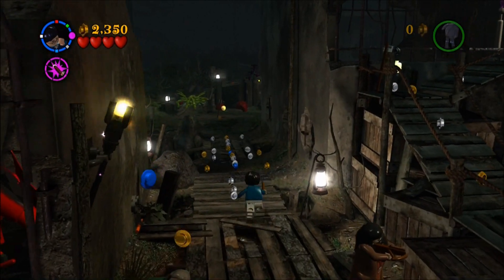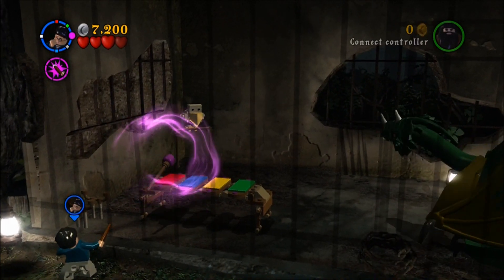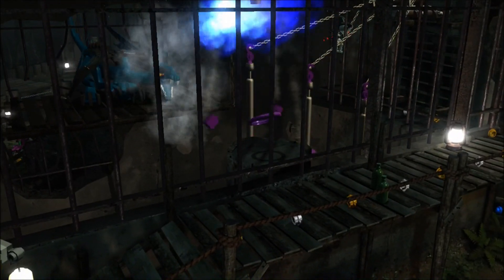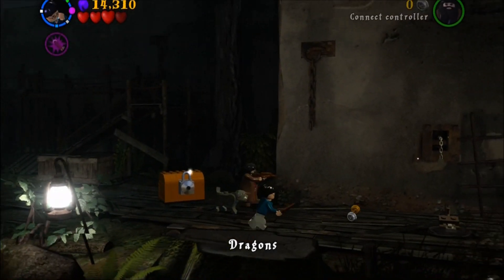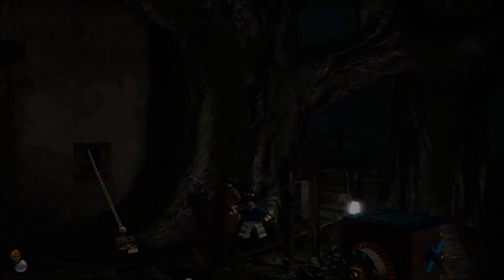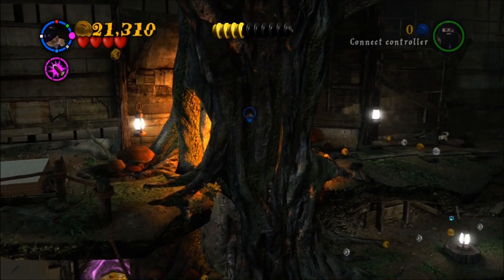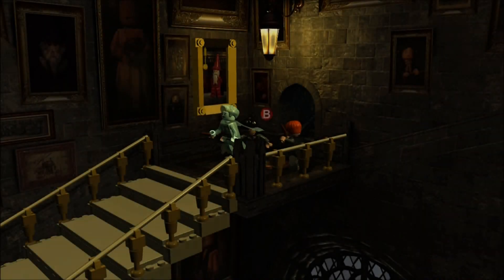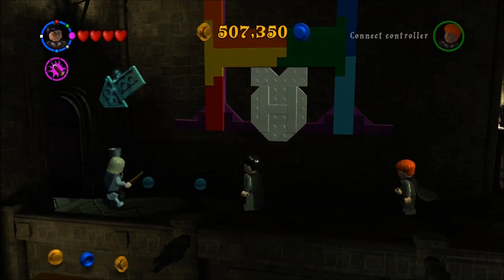Lets Play Lego Harry Potter Years 1-4 Part 28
YEEE BUDDY